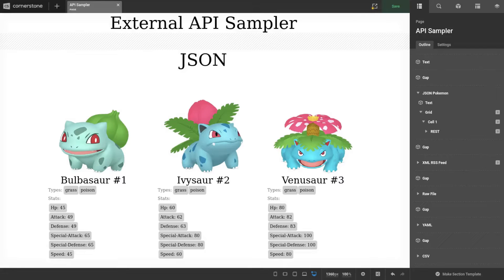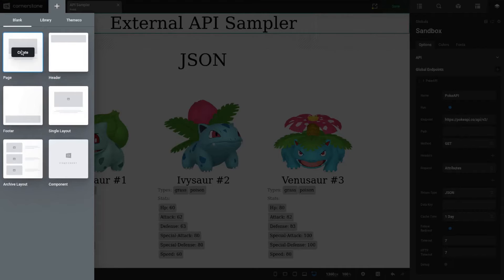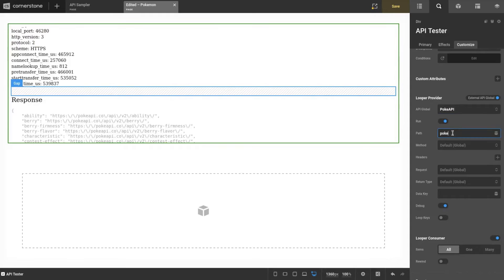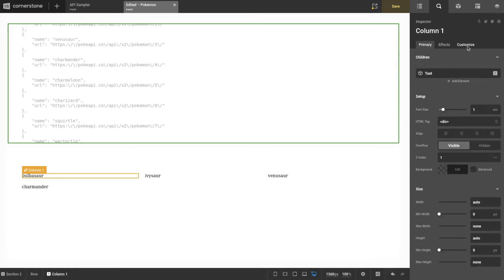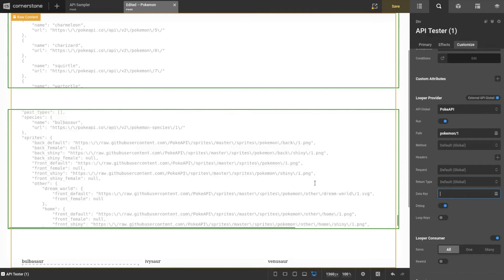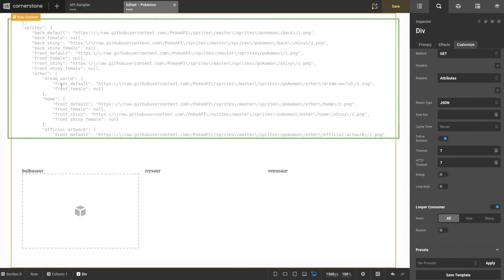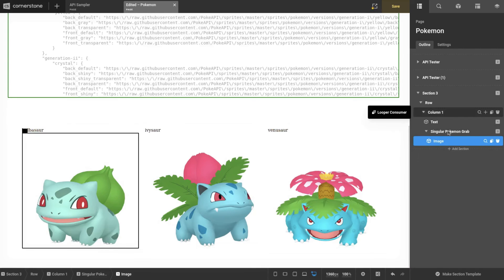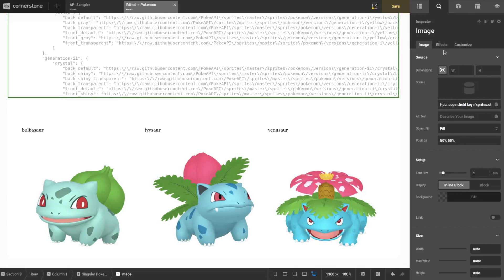Connecting to a Pokemon JSON API in WordPress with Cornerstone (Episode 1)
Ready to jump in and see a real life example of Cornerstone's External API in action? You've come to the right place! Follow along as we show you how to bring Pokemon into WordPress (we know you want to) through the PokeAPI. We're covering all the basics in Episode 1 including global endpoints, data displays, and looping.